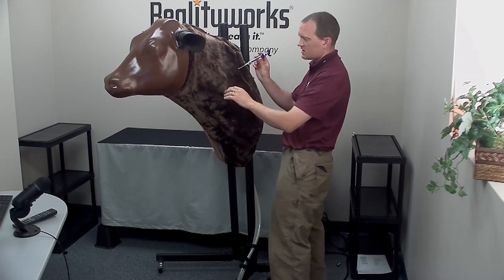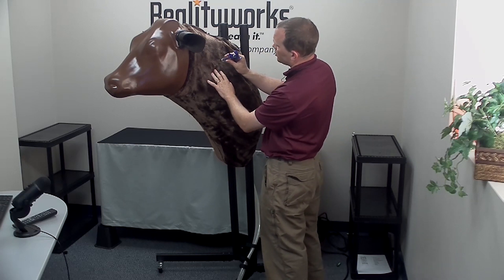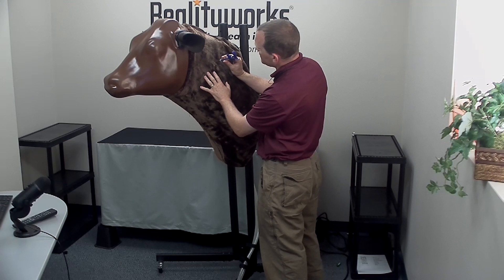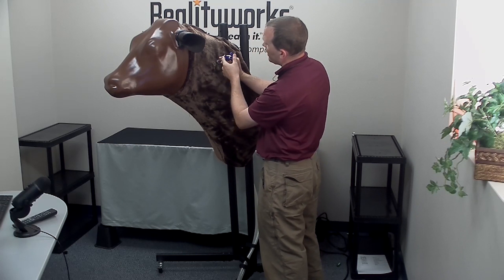Bovine Injection Simulator - Injections and Withdrawals Product Support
Our product support team walks you through how to perform injections and withdrawals on our Bovine Injection simulator.